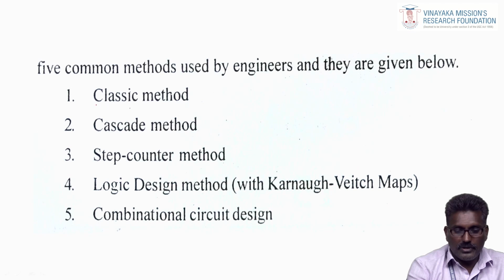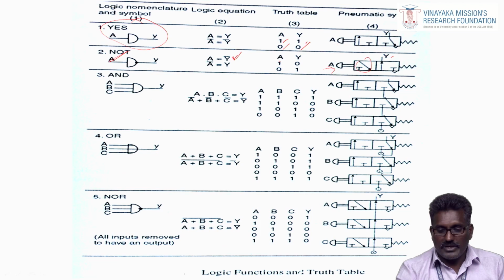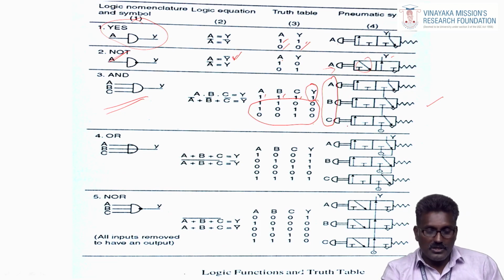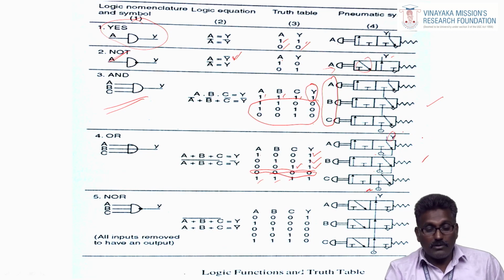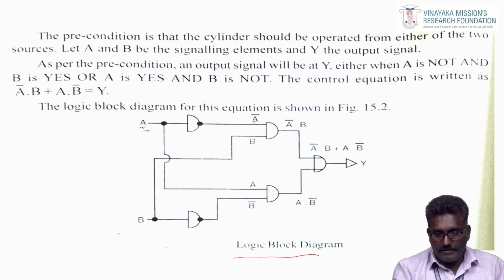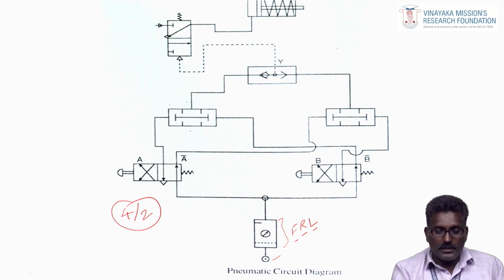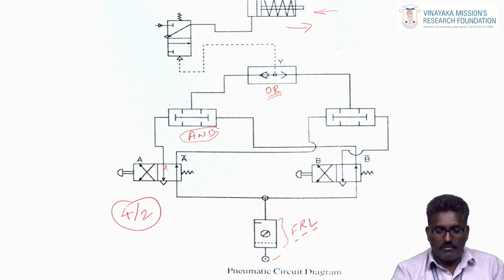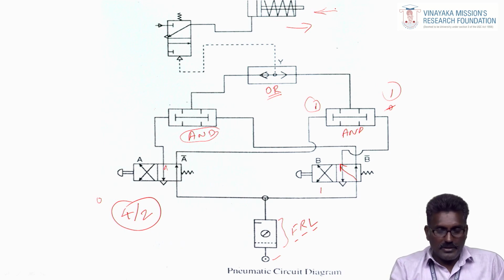Pneumatic Logic Circuits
Details of Pneumatic Logic circuits